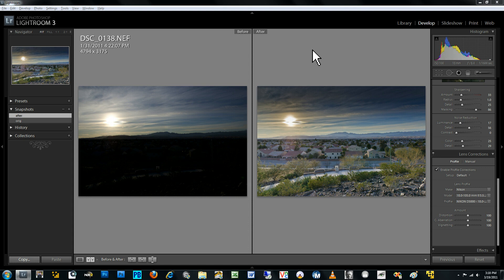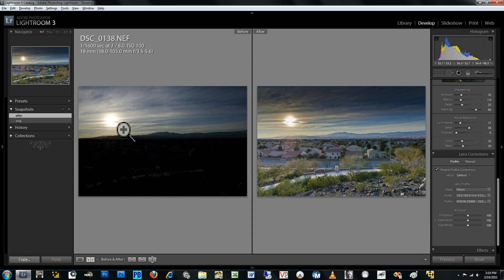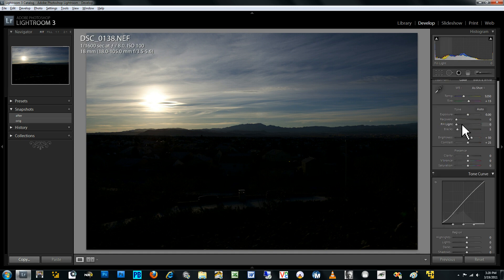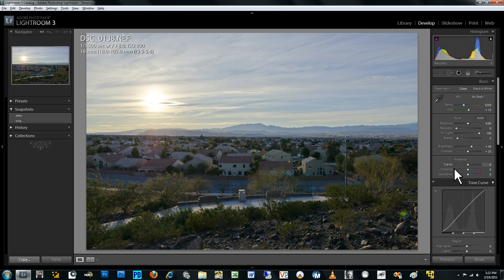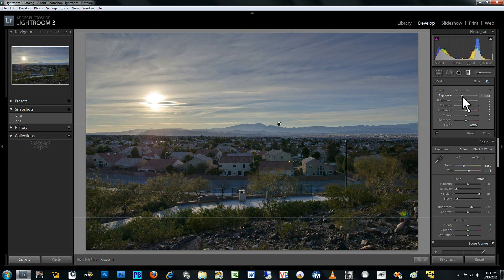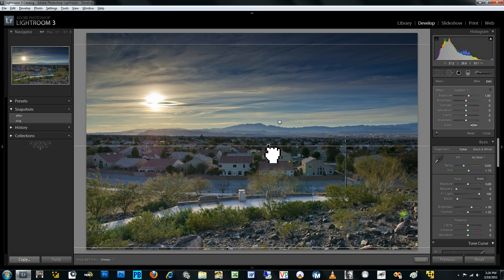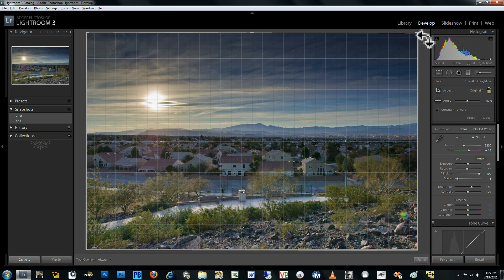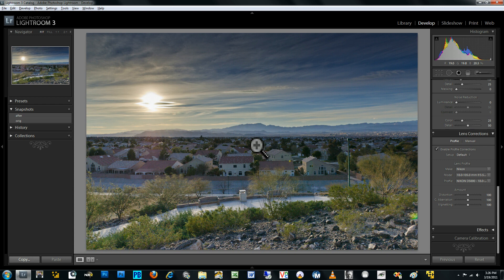Another single photo HDR example in Lightroom 3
A second example of generating an HDR-like result from a single photograph using Lightroom 3.